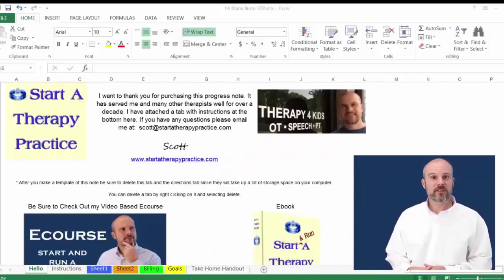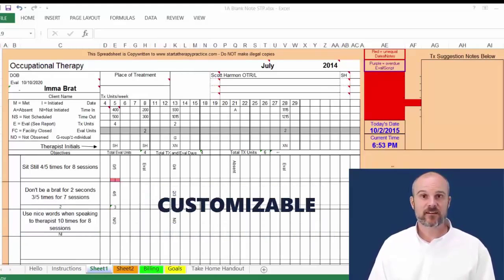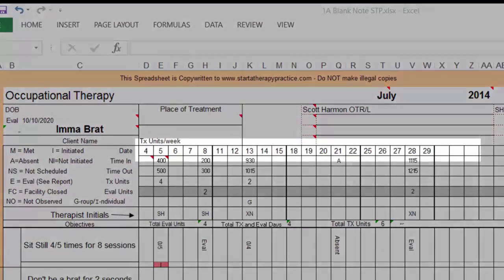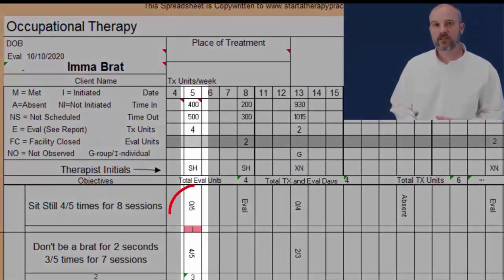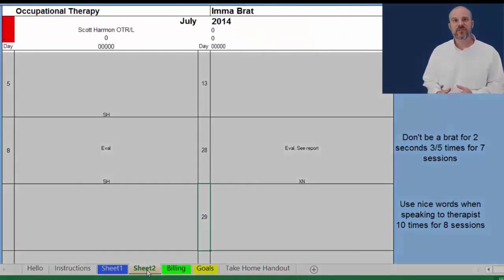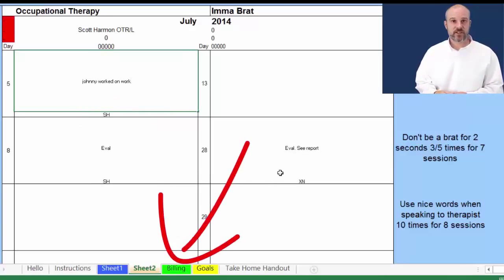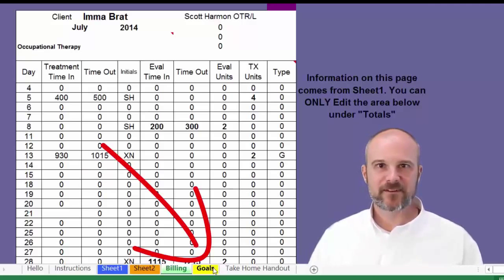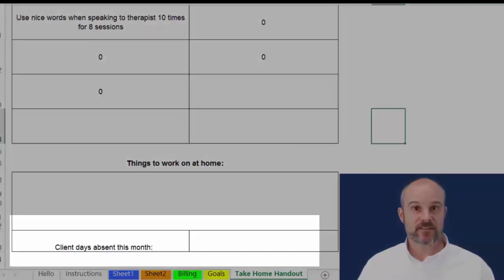Therapy Progress Note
A short demo of the progress note that we use in my therapy practice. You can get details and download at link above.

Who is Scott Harmon?
Scott and his wife own 2 brick and mortar pediatric therapy clinics that provide Speech Therapy, Occupational Therapy, and Physical Therapy. For the record, Scott and his wife are both OT's.

is where you can get free forms, tools and guides to start and run a therapy practice.

Oh Yeah, how about a thumbs up on this video?

Godspeed!